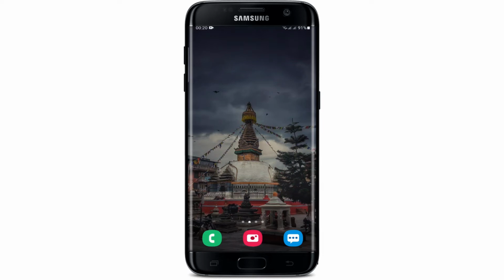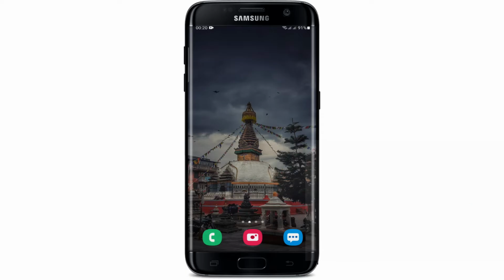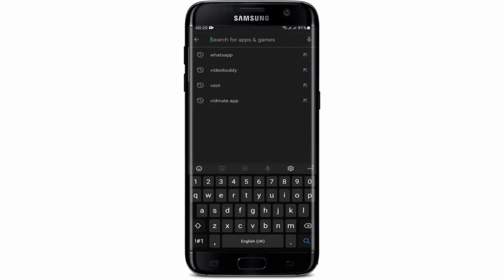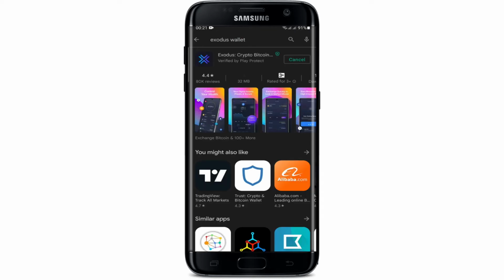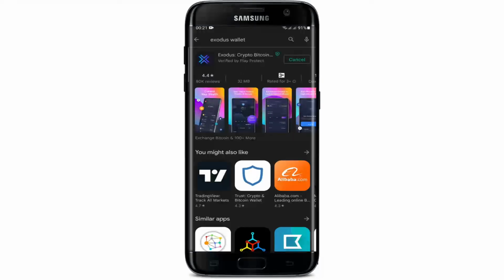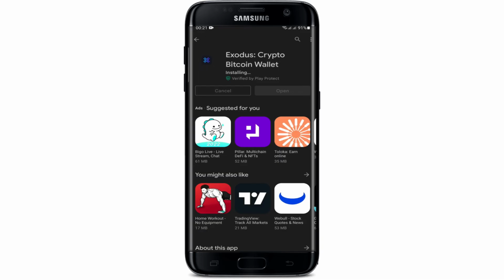How To Download/Install Exodus Wallet App On Android?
In this video, we are going to learn how to download the Exodus Wallet application on your mobile device. It is quite easy to install the Eodus wallet application if you follow the mentioned steps. First, make sure that your device is connected to the internet, and then open the Play Store on your device. In the search bar, type "exodus wallet" and press the search button. After that, the Play Store will show you results relating to your search. Right besides the result, there will be a green install button that, if you press it, will start the process of downloading. After a while, the application will be successfully installed.

Exodus is a beautiful, easy-to-use wallet that allows you to secure, manage, and exchange your favorite cryptocurrencies including Bitcoin, Ethereum, Ripple, and more. Invest in a blockchain wallet with a beautiful design and solid engineering.

0: 24 Download Exodus Wallet App
1:01 Outro